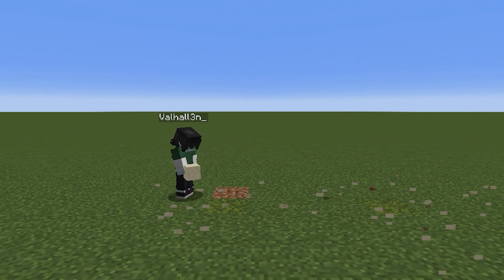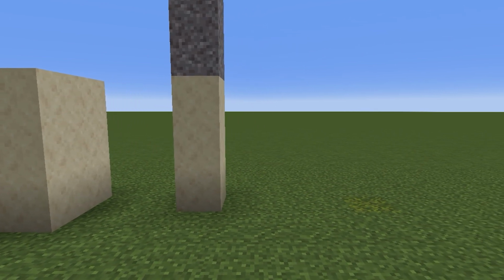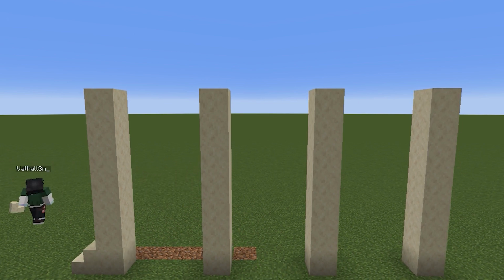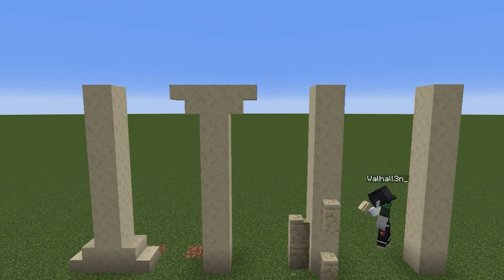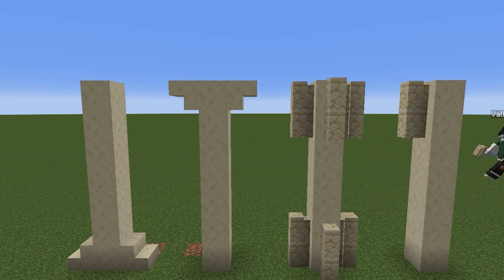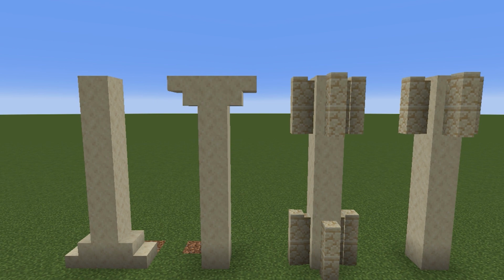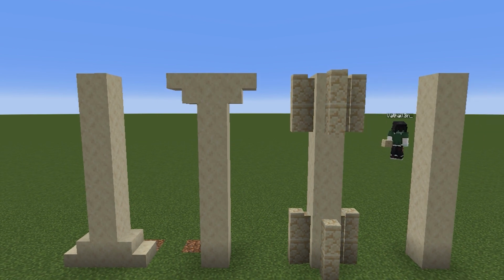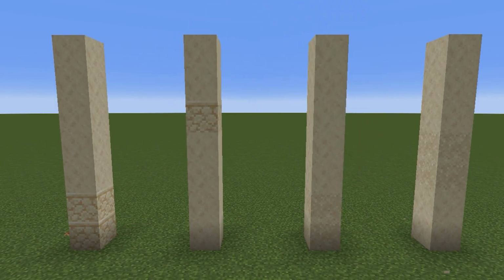How To Build: Ep. 2 Columns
Credits to TheMelonMan08, who is one of my mods, for helping with the script of this video! More will be coming out soon!